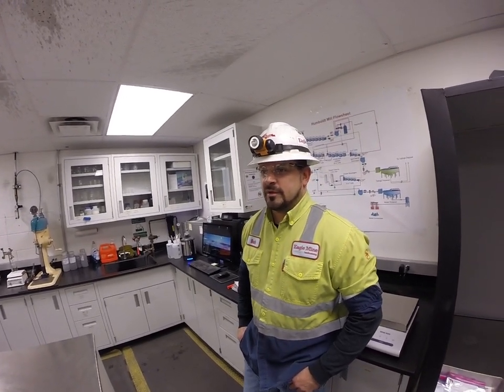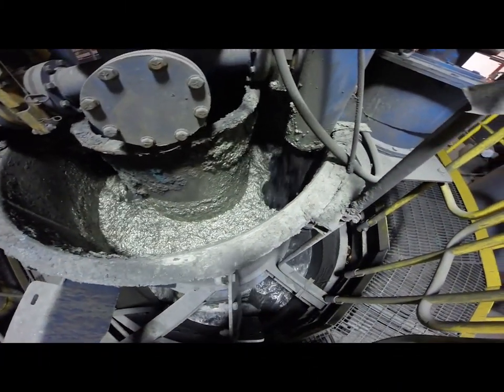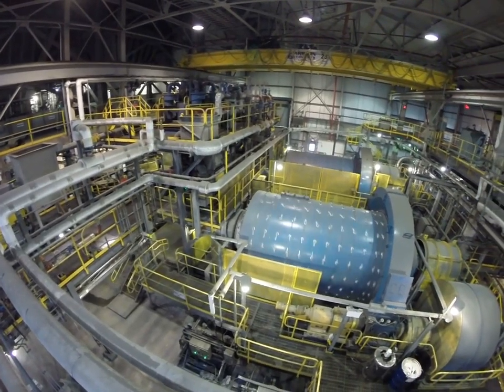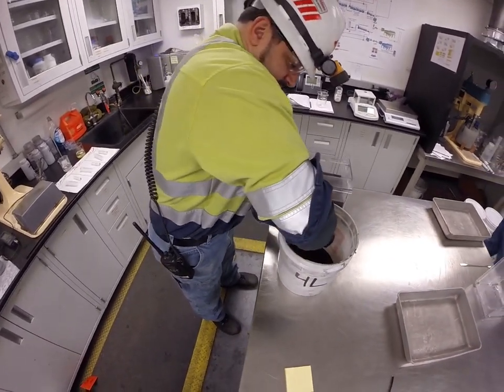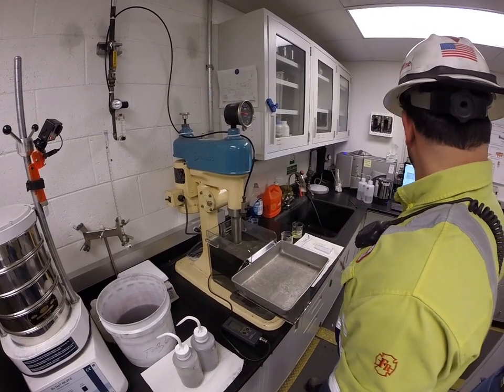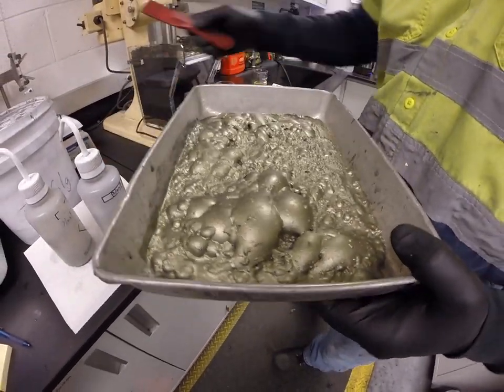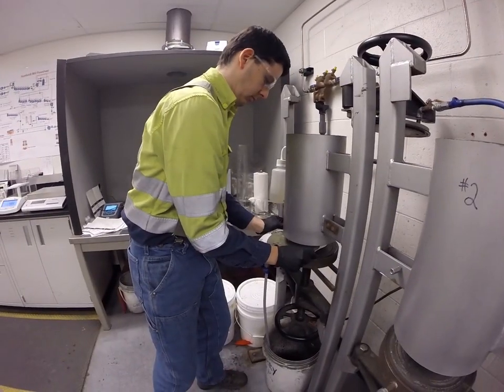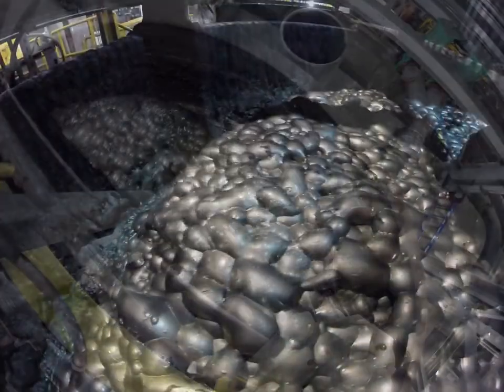Float Testing in the Metallurgical Lab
Technicians in Eagle's Metallurgical Lab are responsible for performing small scale tests of the processes carried out in the Humboldt Mill. These tests help identify areas for improvement, cost savings and greater recovery of metals. This video highlights Technician Bob Tasson performing a test on froth flotation.